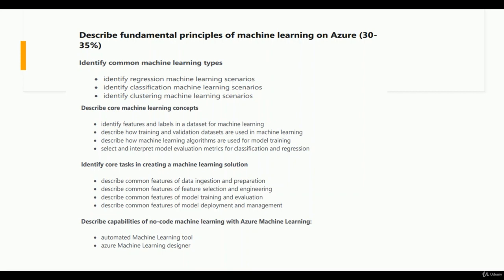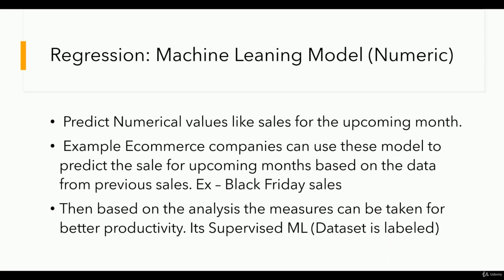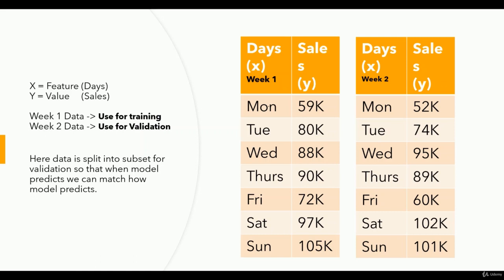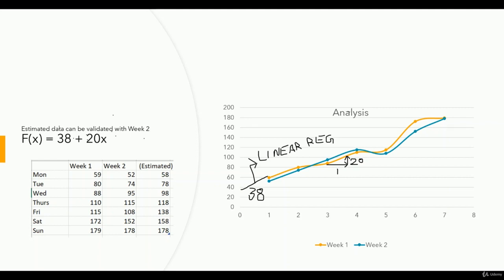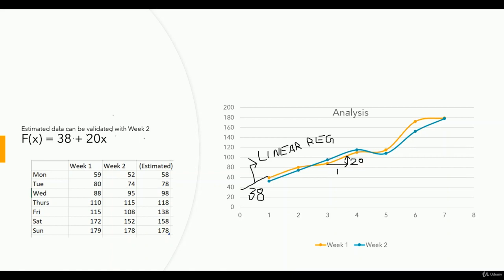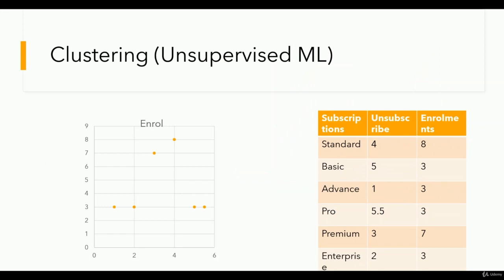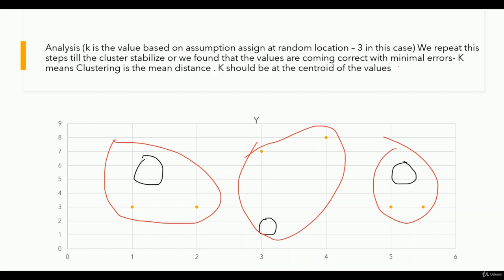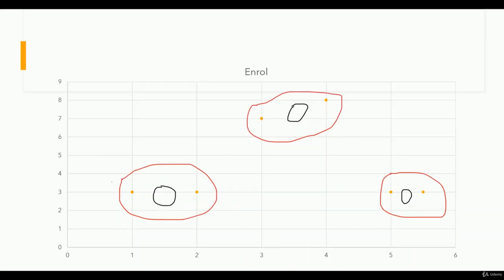Lec 4-Machine Learning-Use ML Models like Regression ,Classification, Clustering- Knowledge Connects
Welcome to KnowledgeConnects – your source for insightful tutorials and empowering knowledge! 🌟

🔔 Stay Updated:
Don't miss out on our latest tutorials and valuable insights!

Have questions or thoughts? Drop them in the comments below! We love engaging with our viewers.